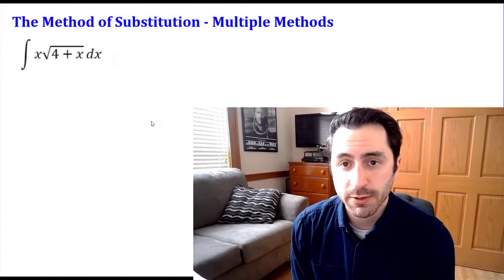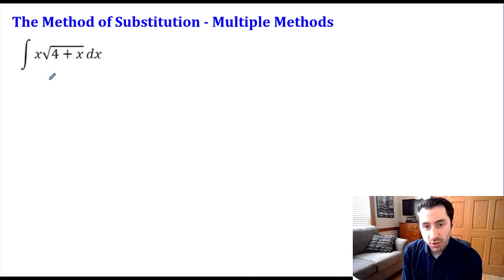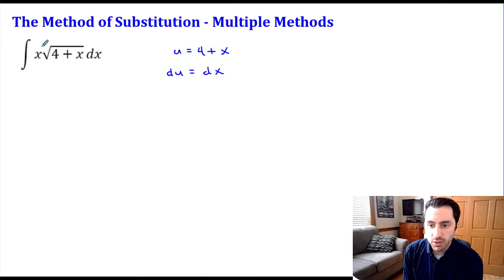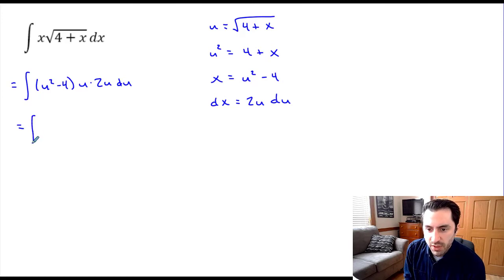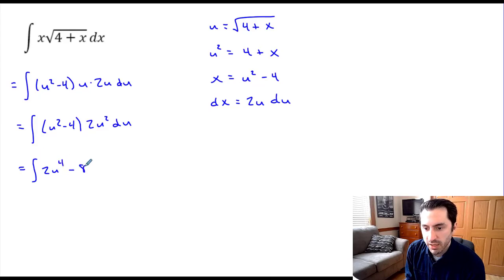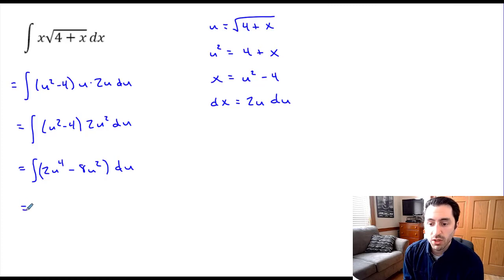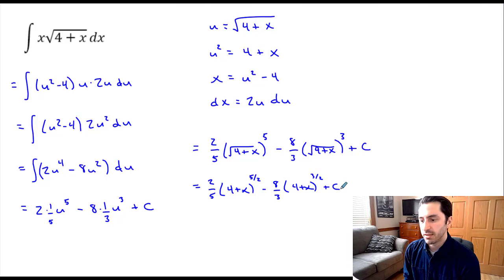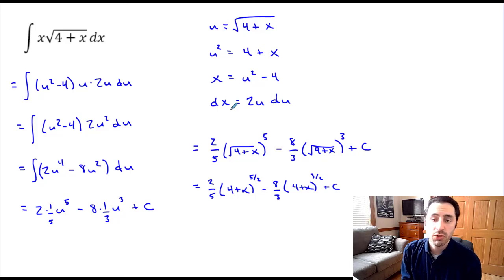Multiple Methods of Substitution - Calculus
Illustrating that there are multiple approaches to using substitution to find indefinite integrals.